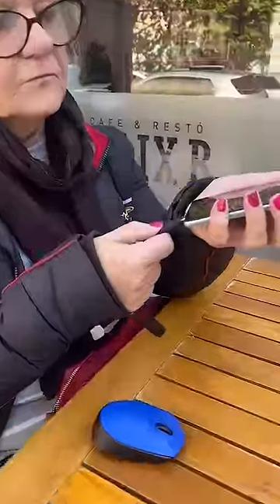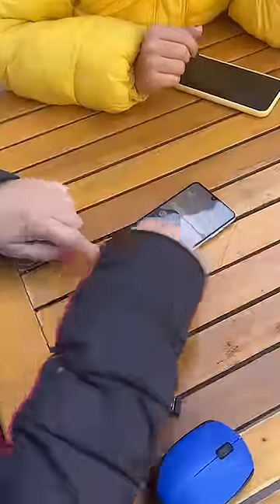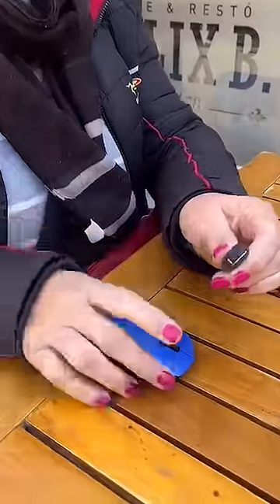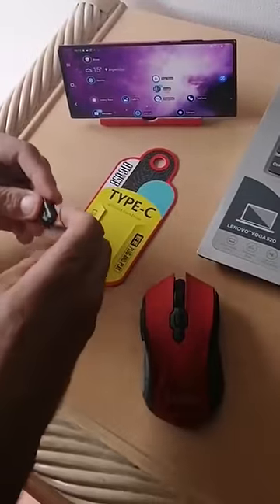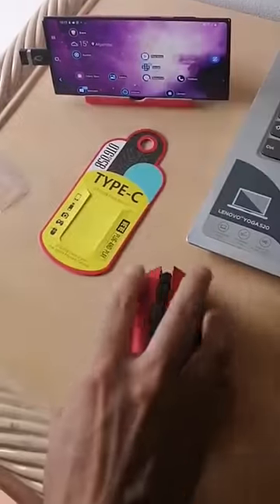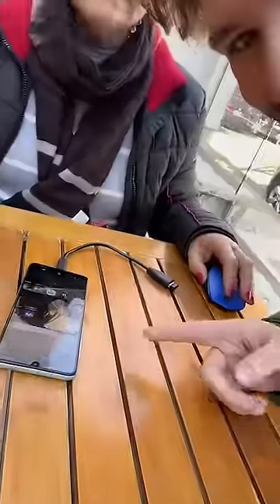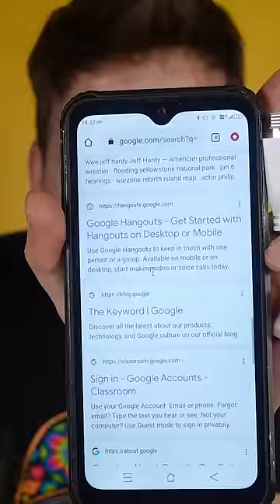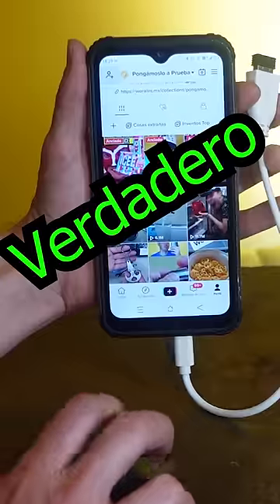Lifehack por si se descompone la pantalla del celular , truco para conectarle el mouse